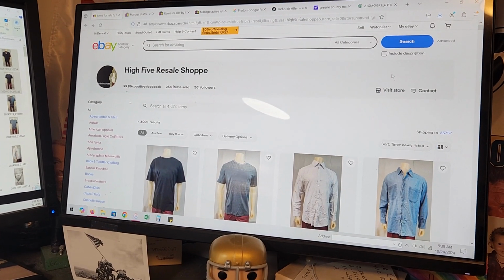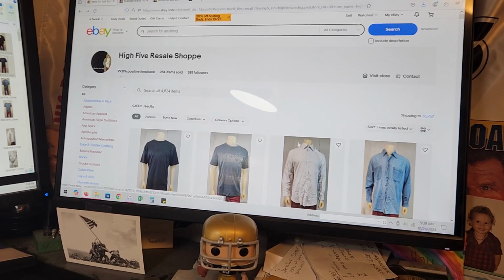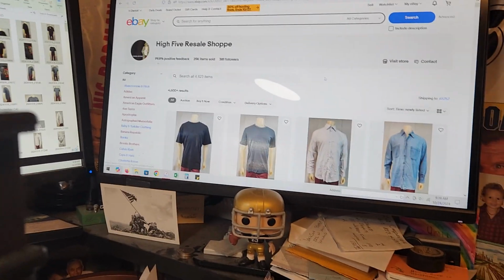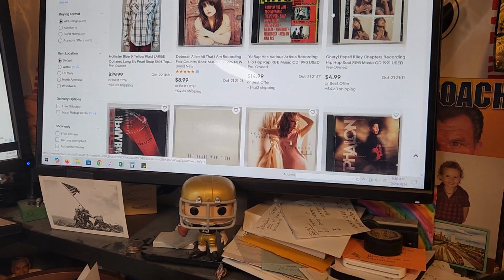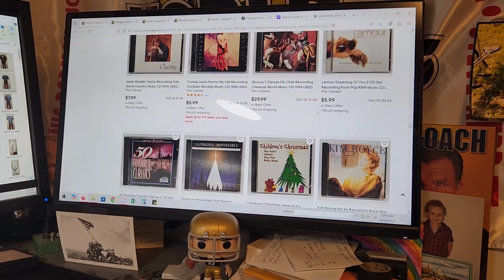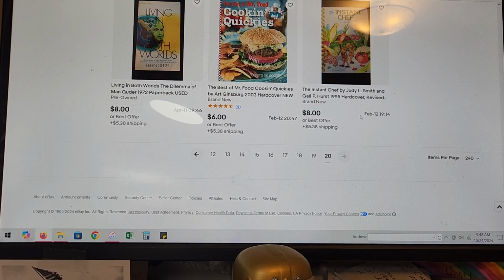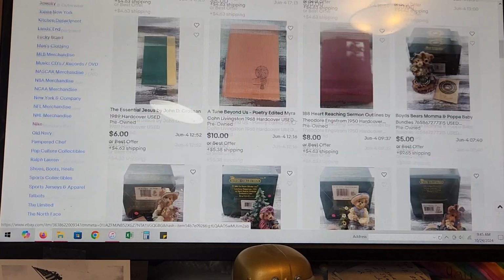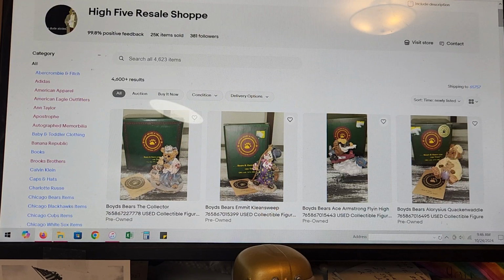How do you find the oldest items in your ebay store??? Here's one way